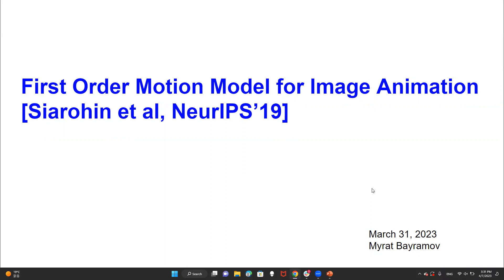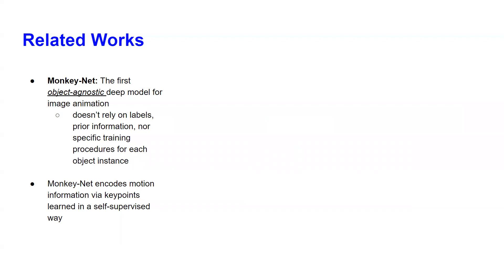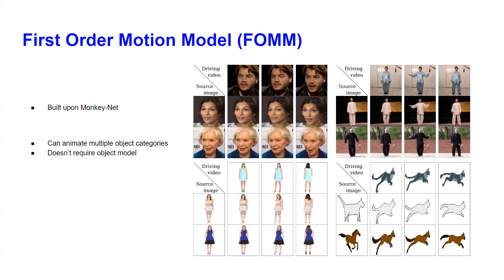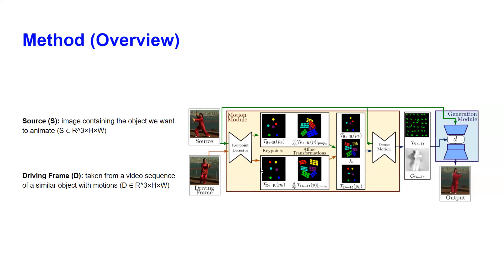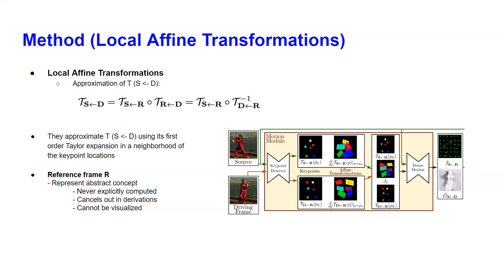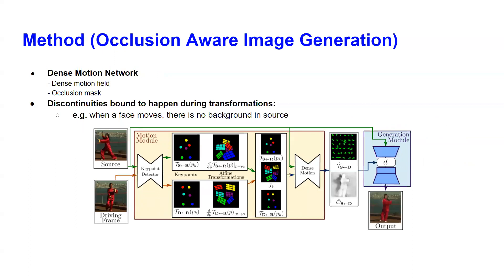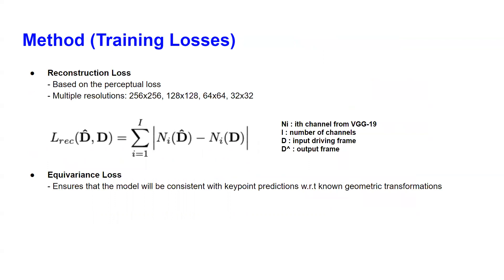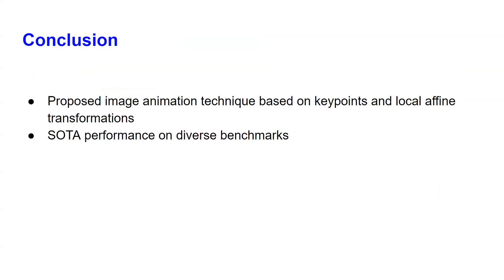FOMM: First Order Motion Model for Image Animation Review (English)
FOMM: First Order Motion Model for Image Animation Review, NeurIPS'19 (Presenter: Myrat)